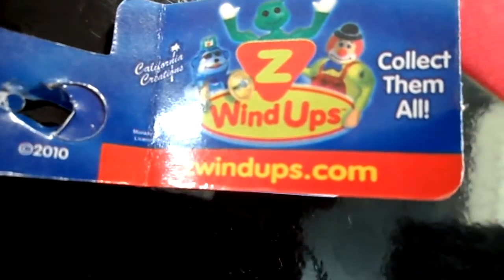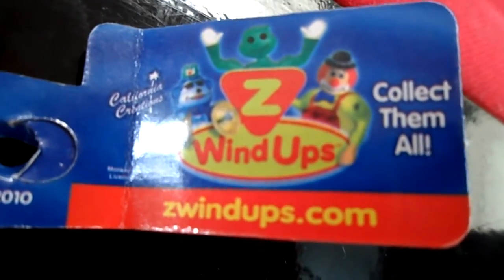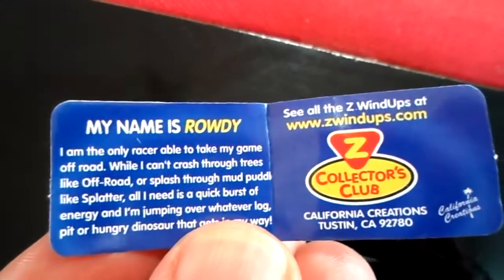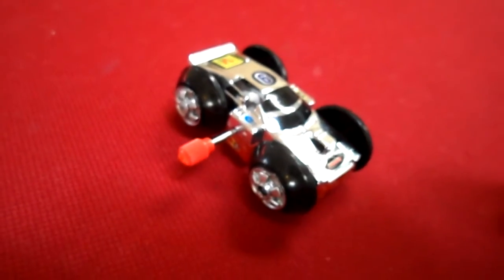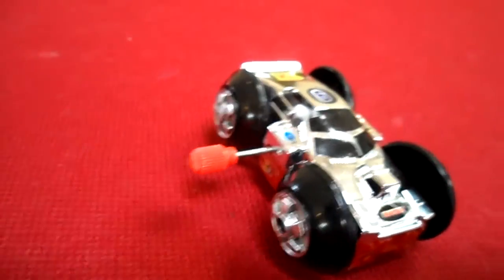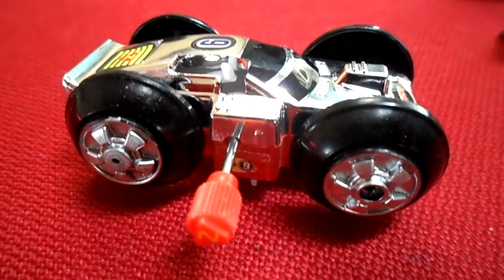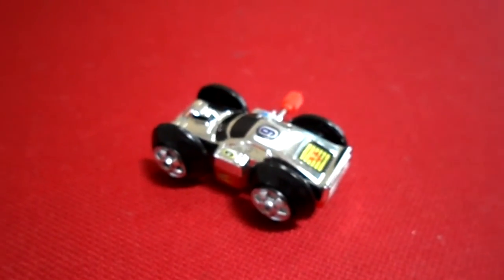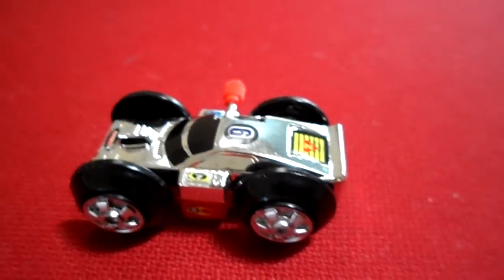NEW Z WINDUPS TOY FLIP OVER CLOCKWORK WIND UP ROWDY CAR AUTOMOBILE